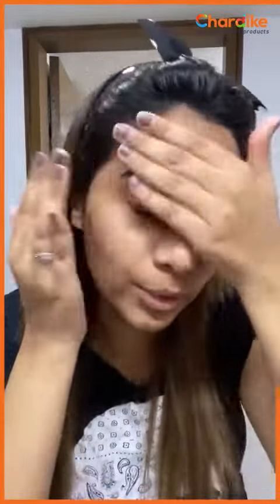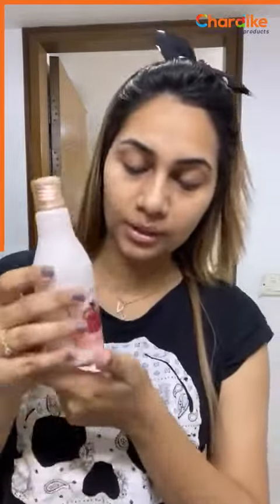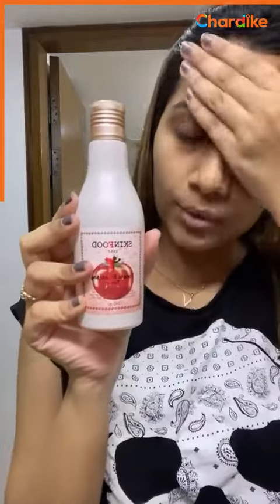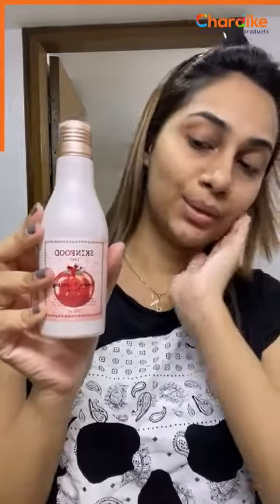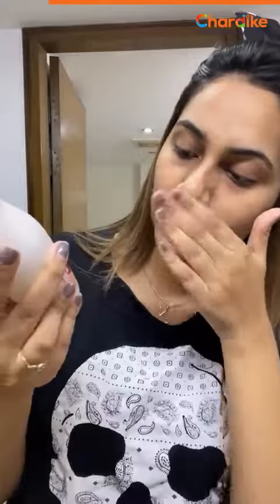টমেটো ব্রাইটনিং টোনার.SKINFOOD Tomato Brightening Toner. Chardike.com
SKINFOOD Tomato Brightening Toner Brighten up with the Tomato Brightening Toner! Containing 10% tomato extract, vitamin-C derivatives, & niacinamide, this toner softens and helps to brighten for a clear and even complexion.

স্কিনফুড টমেটো ব্রাইটনিং টোনার  দিয়ে উজ্জ্বল করুন আপনার ত্বক  ! 10% টমেটো নির্যাস, ভিটামিন-সি ডেরিভেটিভস এবং নিয়াসিনামাইড ধারণকারী, এই টোনারটি নরম করে এবং একটি পরিষ্কার এবং এমনকি রঙের জন্য উজ্জ্বল করতে সাহায্য করে।

Tomato is rich in antioxidants, lycopene, vitamin C, E, and potassium to help fight free-radical damage and brighten lackluster skin. With pesticide-free tomatoes cultivated from BOMCHUN Farm on the Southern coast of South Korea, our tomato extract is extracted at low temperatures to retain maximum nutrients.

After cleansing, apply the product using a cotton pad or palms. Pat gently until the toner is completely absorbed.

1. How To Get Instant Glow On Face. স্কিনে ইনস্ট্যান্ট গ্লো কীভাবে আনবেন With Us